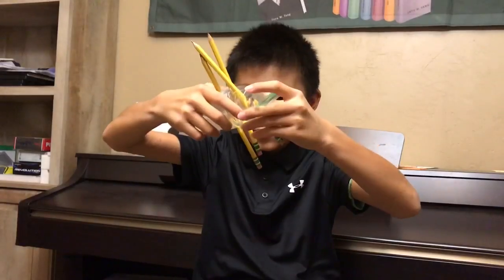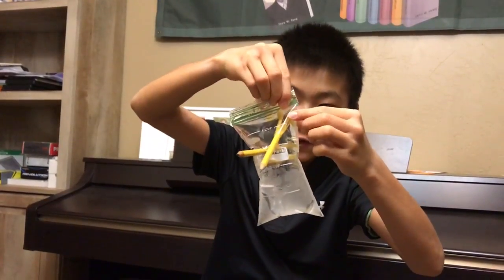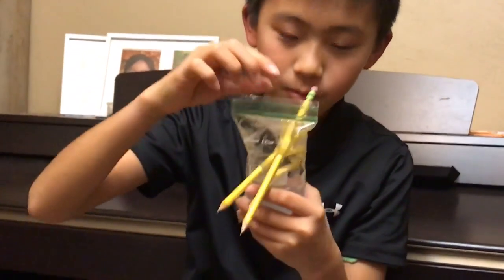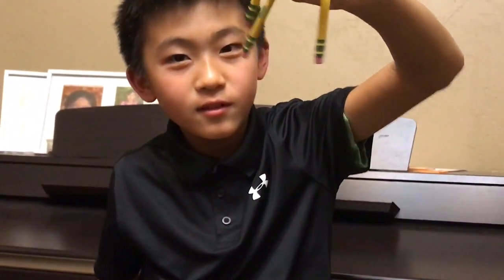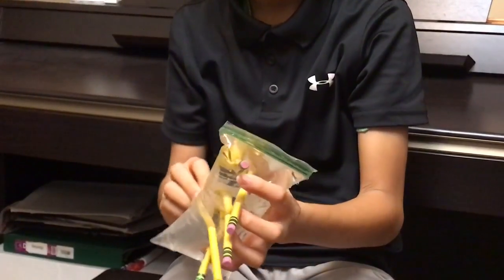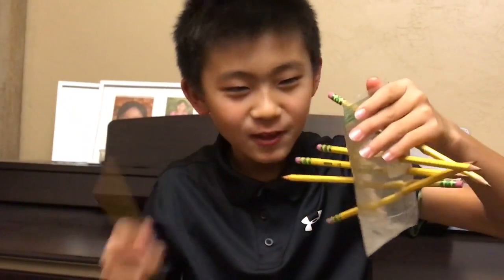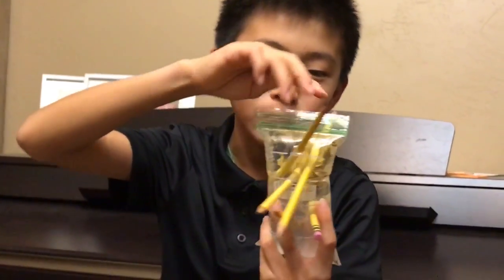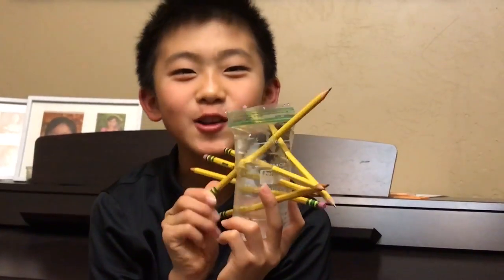Science stabbing pencils through a bag of water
This 7th grade golfer doing a science/physics experiment